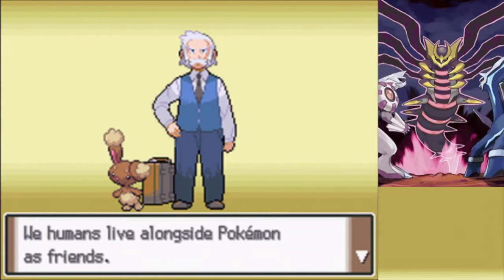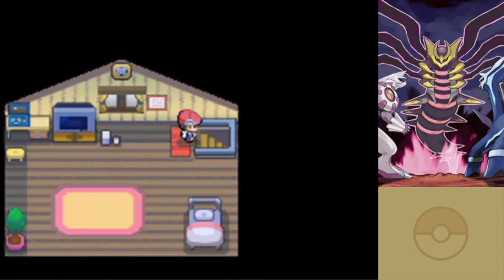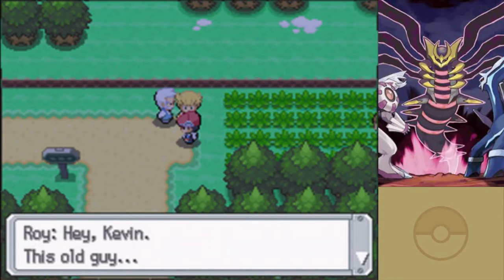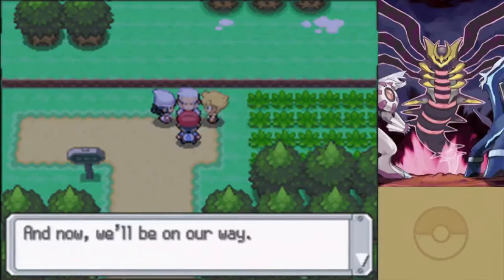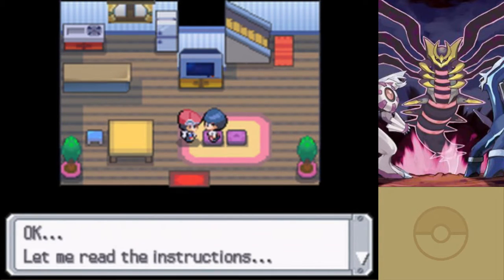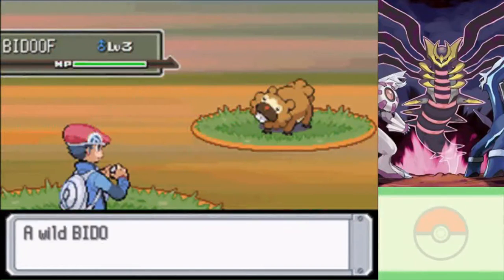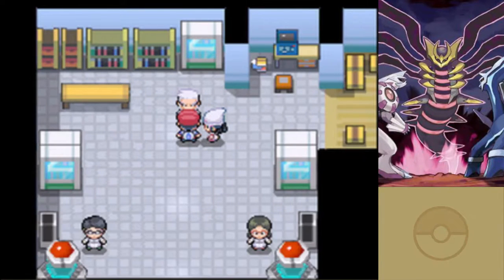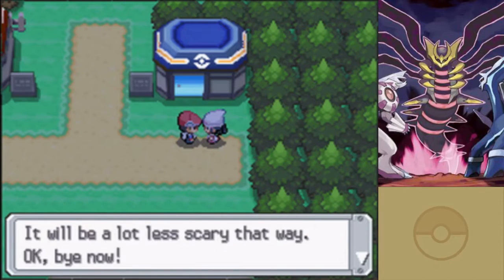Let's Play Pokémon Platinum part 1 - When Beavers Attack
Here we go, new LP time and it's another Pokémon game. This time, we head off to Sinnoh to catch an additional 107 Pokémon for my Pokédex that I started in the third Generation.

[Pokédex 385/493] New Pokémon: Chimchar